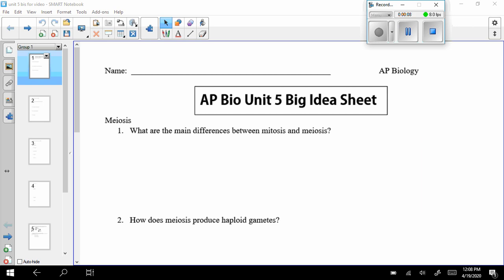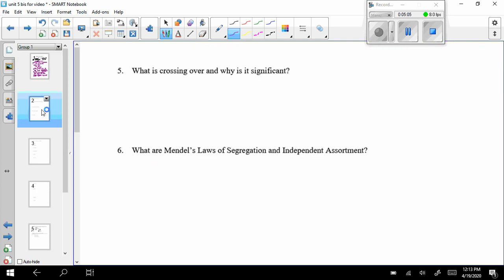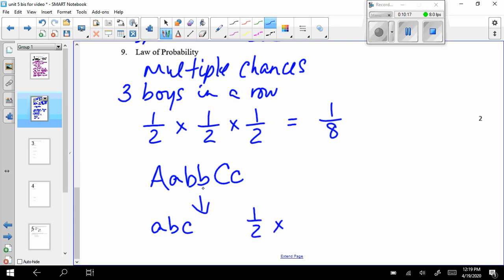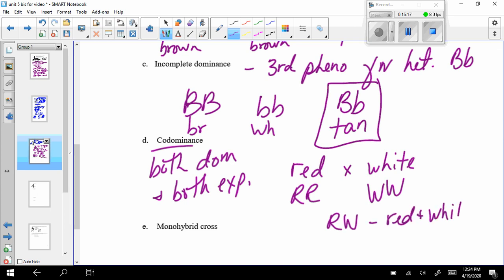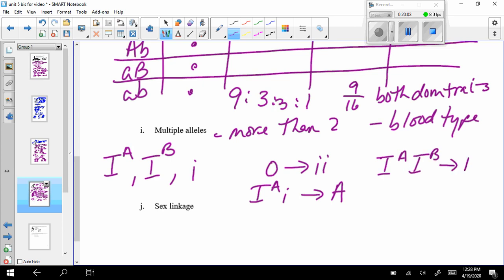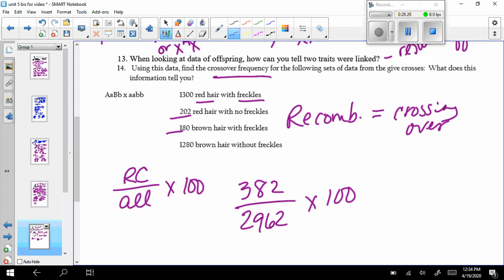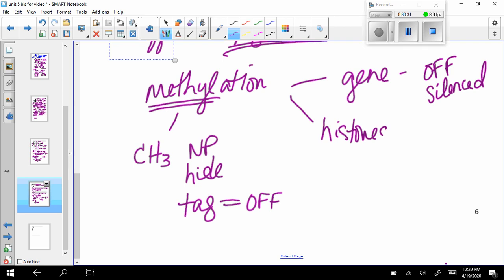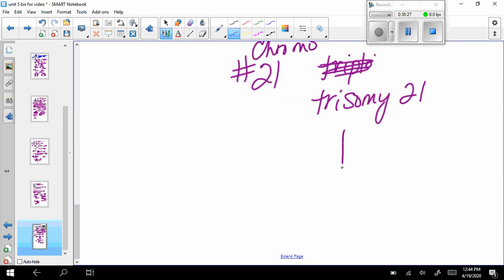AP Biology Unit 5 Big Idea Sheet Explained